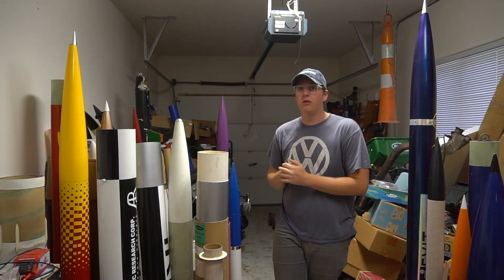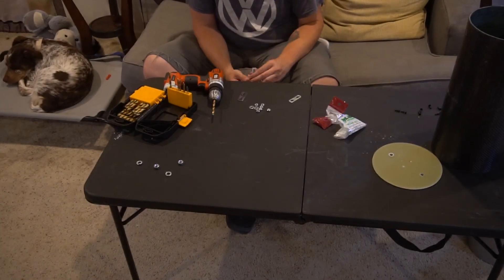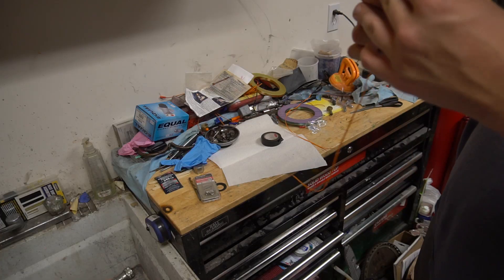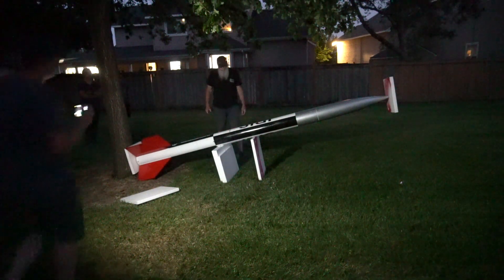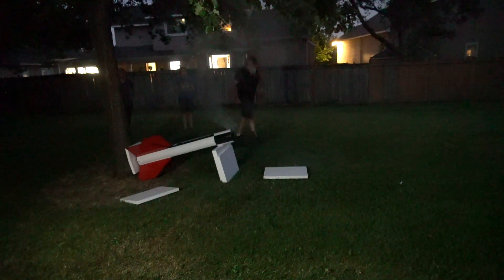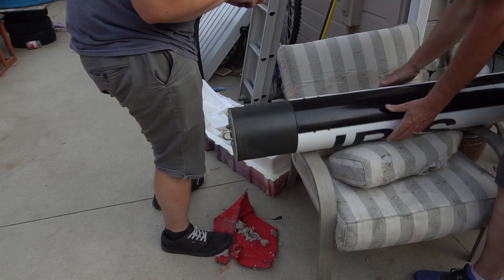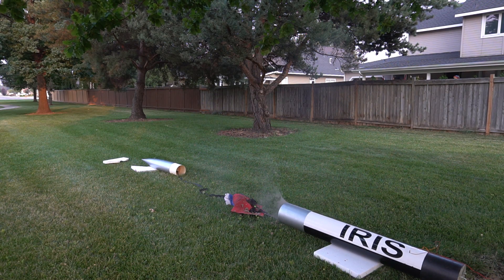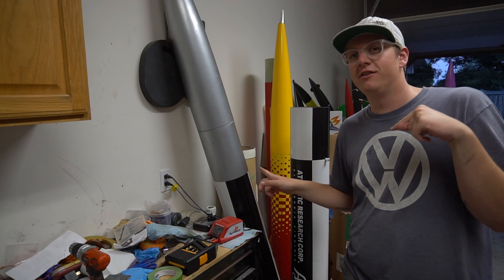Ground Testing My 12 Foot Tall Model Rocket